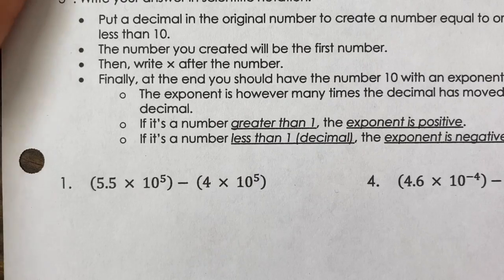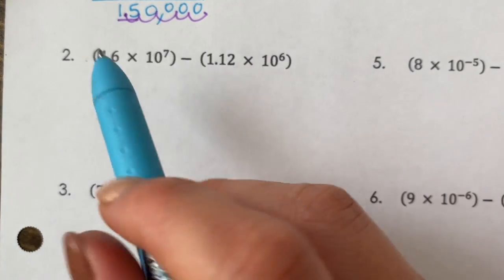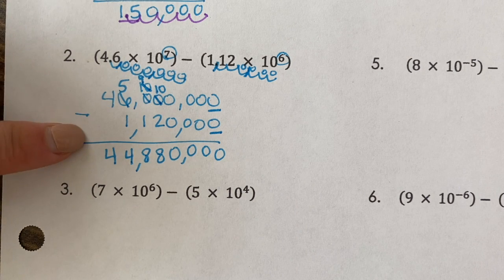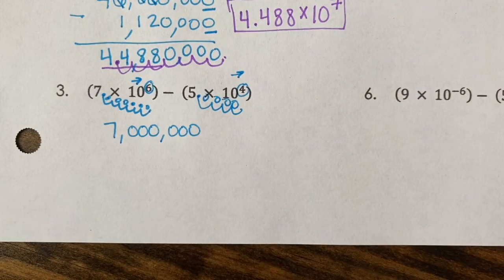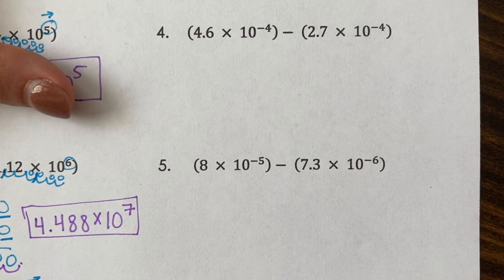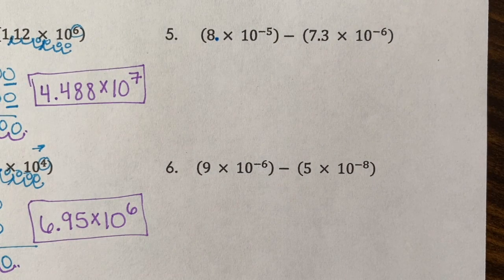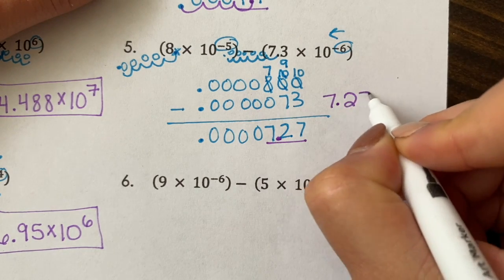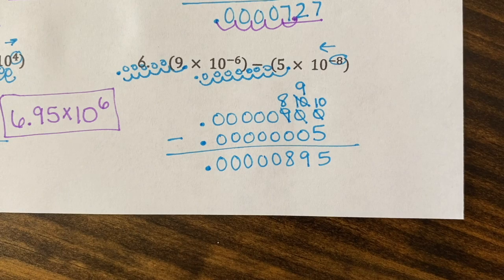Subtracting - Scientific Notation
This video is about Subtracting Scientific Notation